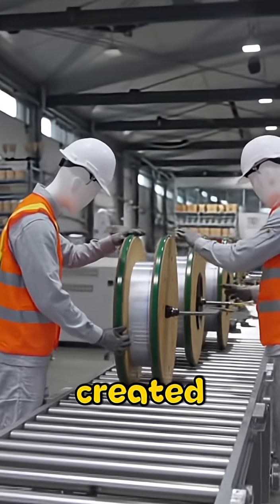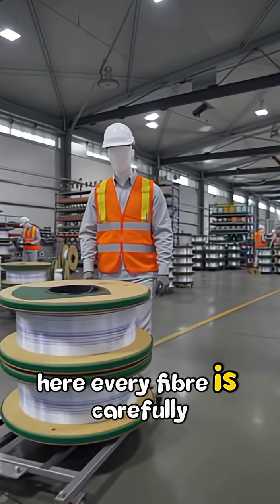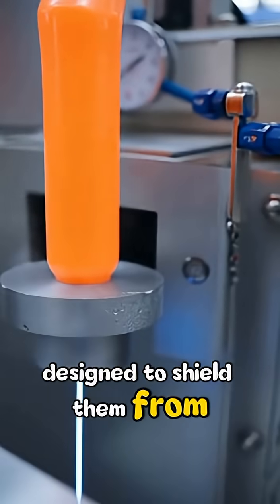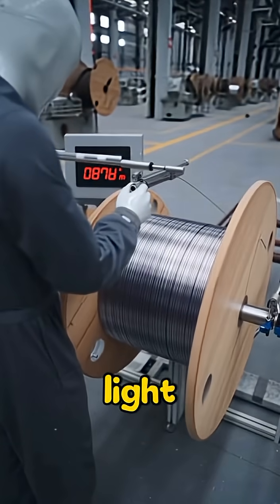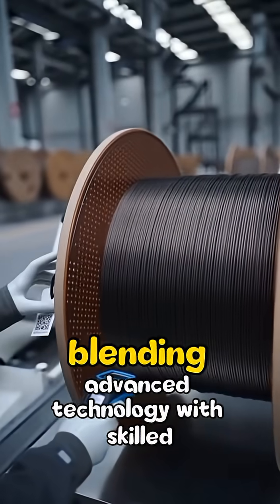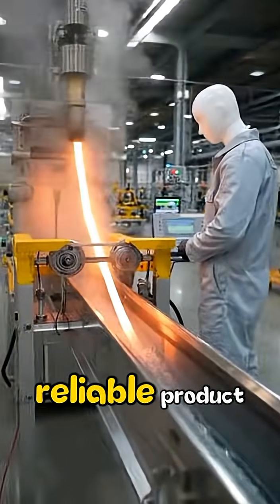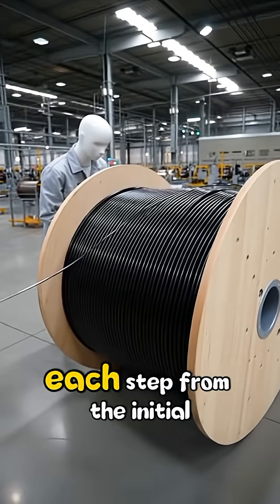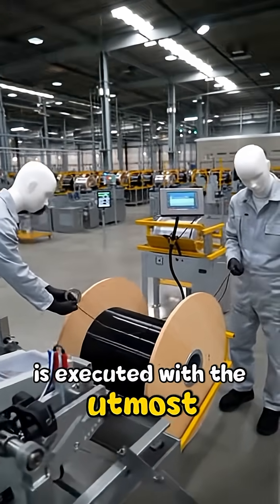How fiber optic cables are made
Fiber optic cables are the foundation of modern communications, from the internet to medicine. This video shows their production process: quartz glass drawing, application of protective layers, and final assembly. You'll learn why the precision and purity of materials are critical for transmitting light over long distances.